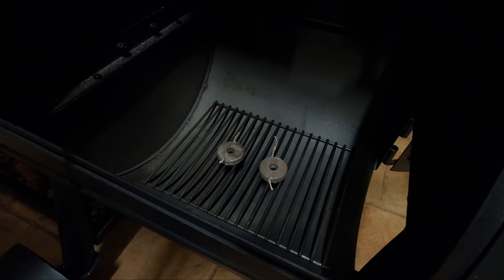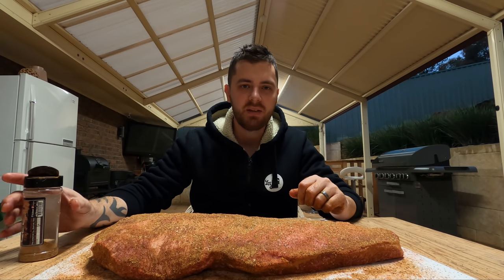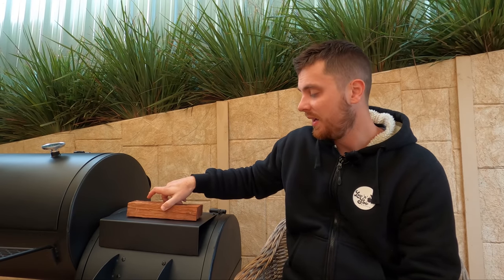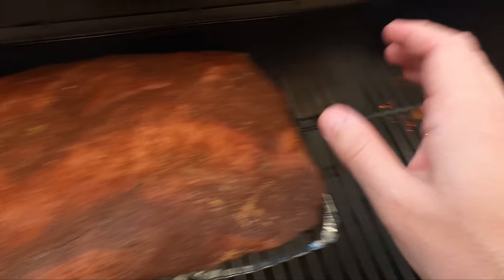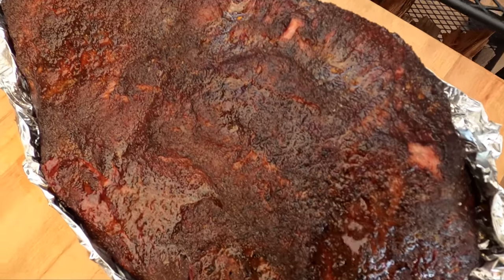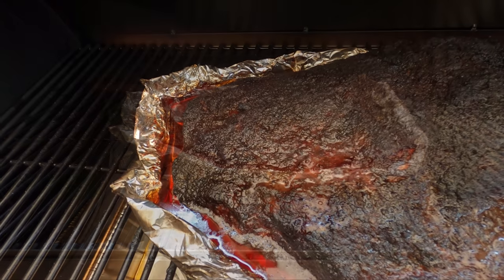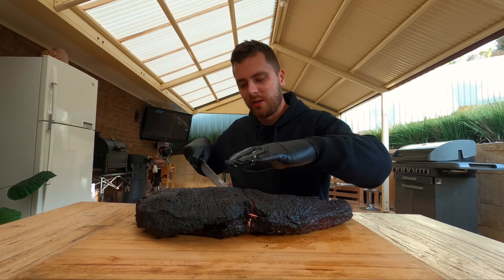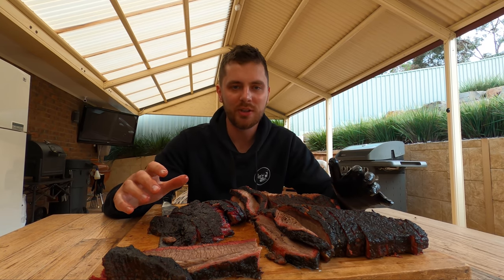How to Smoke Brisket in an Offset Smoker Step by Step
I tried a new method on this brisket and it was honestly the best brisket I've ever smoked and one of, if not the best I've EVER tasted!
Great bark, super juicy, great smoke ring, amazing flavour, perfectly tender and just all round fantastic!

In this video, i'm going to show you how to smoke brisket in an offset smoker step by step. If you are a beginner, or have just picked up an offset smoker or are simply just looking for some brisket tips, then this is for you!
You'll get to see the whole process from start to finish.
I'll show you how to set up an offset smoker, i'll teach you some fire management, how to trim a brisket, smoke it, slice it and everything else in between.

Always make sure you favour probe tenderness when you think your brisket is ready. Use the 205F/96c internal mark as one point of reference but always make sure you are happy with probe tenderness and don't be afraid to take your brisket a little further if you think it needs it.

Now get out there and go smoke a brisket!

Don't forget, you get special discounts as a YouTube member!